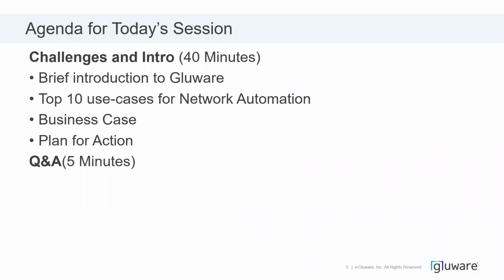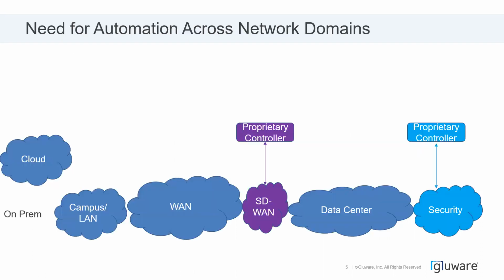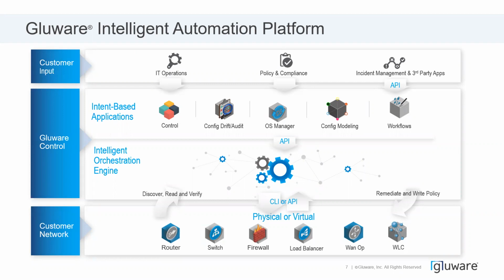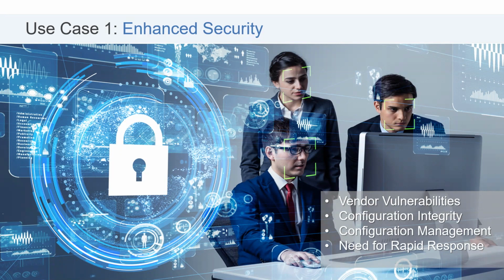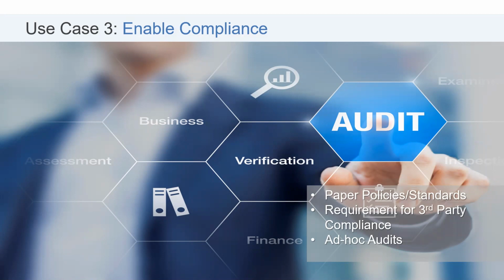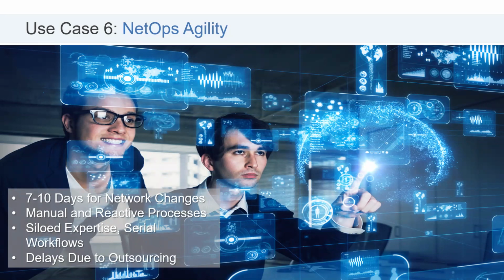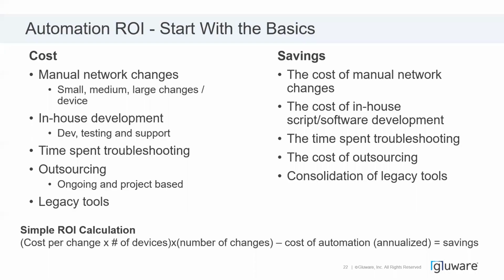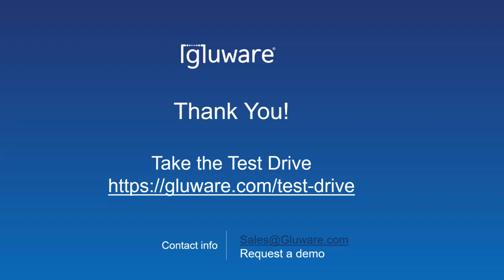Gluware Webinar: Top 10 Use-Cases for Network Automation in 2020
Learn about the top challenges in networking that can benefit from network automation and Gluware's unique approach to solve them.  This includes enhancing security, accelerating cloud, enabling NetOps agility and more!